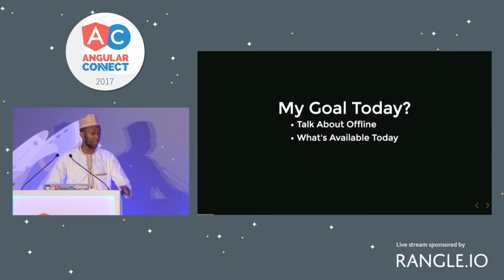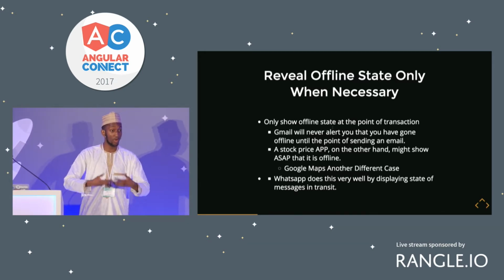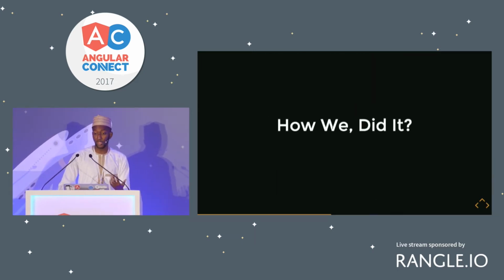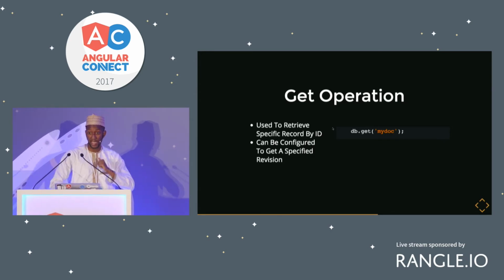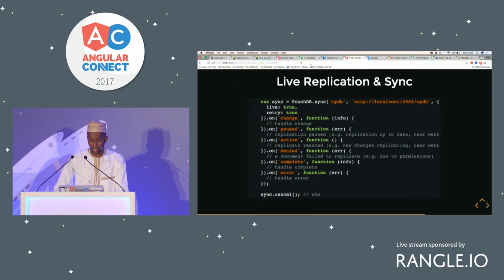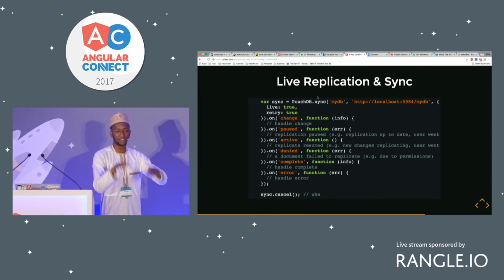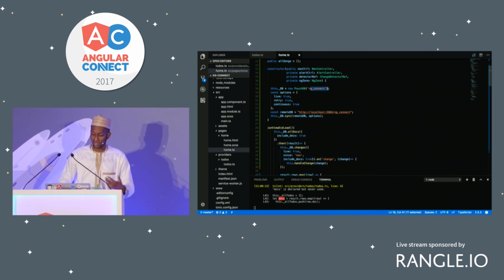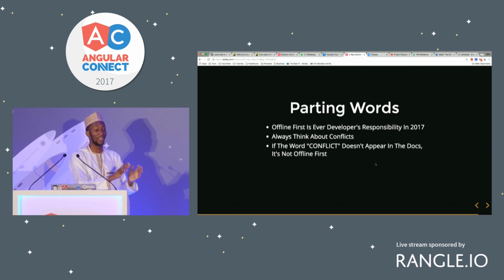4 Way Data Binding with Angular & PouchDB – Sani Yusuf – AngularConnect 2017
In today's world, mobile is the primary way we access the Internet for our very many important activities. The problem is a lot of apps work great online but become unusable offline. Imagine if you couldn't search for previous emails on your mail app if you had no Internet connection? Creating an offline experience can be challenging with so many things to worry about like how best to sync when the internet comes back or how best to handle conflicts when multiple users change the same data offline? This talk will showcase how we can use PouchDB to achieve 4-way data binding by keeping the Model, View, Serve & Offline Data all in sync while providing the user with a mature offline experience.